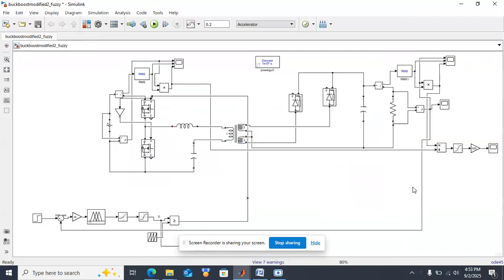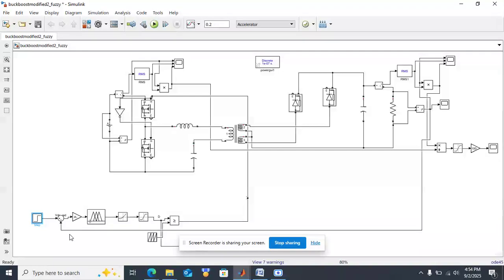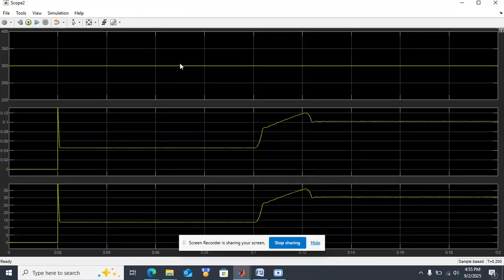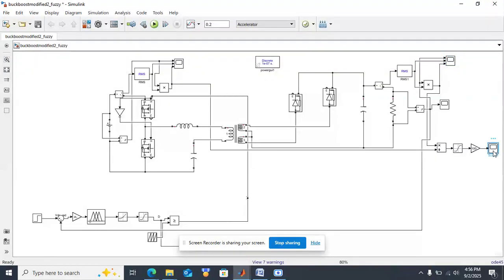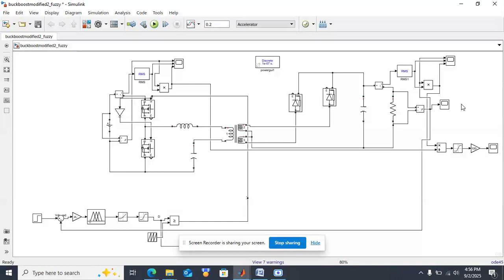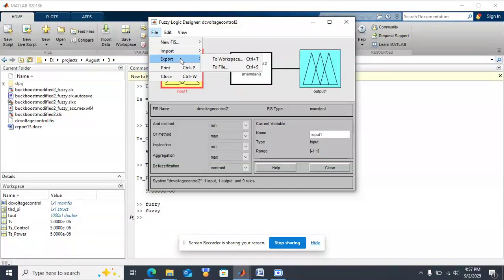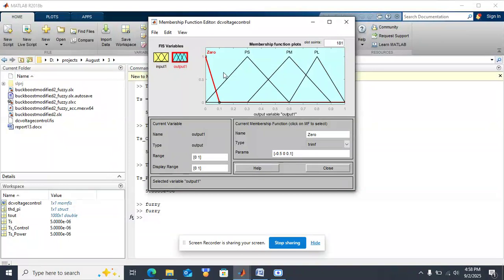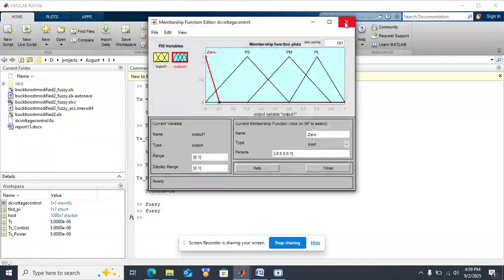A Single-Phase Boost PFC Based On-Board EV Charger